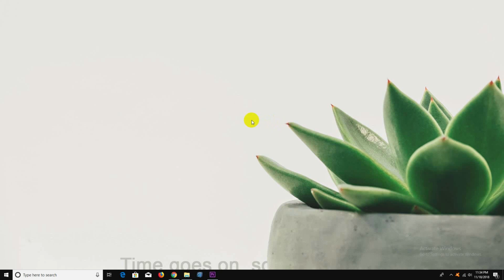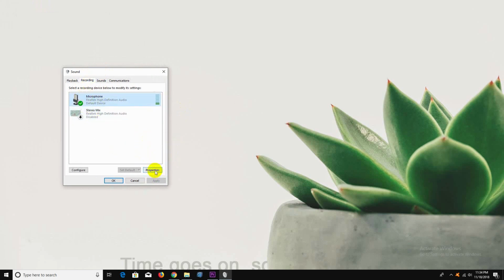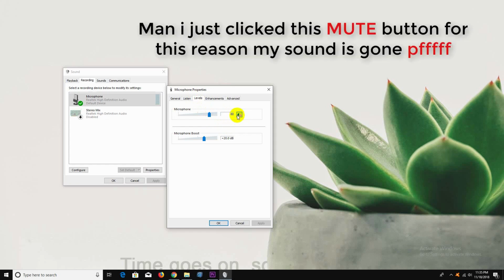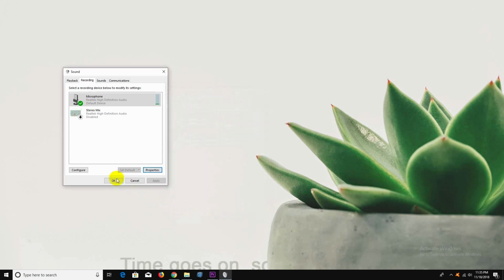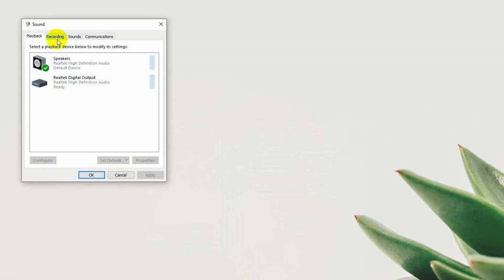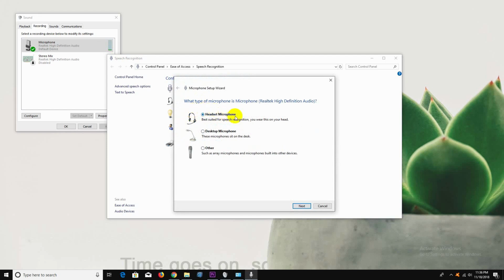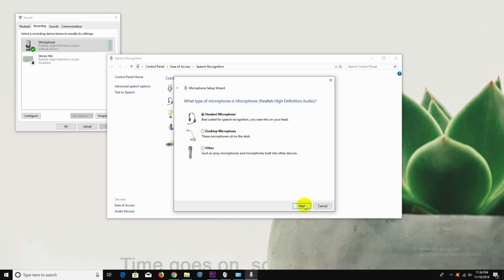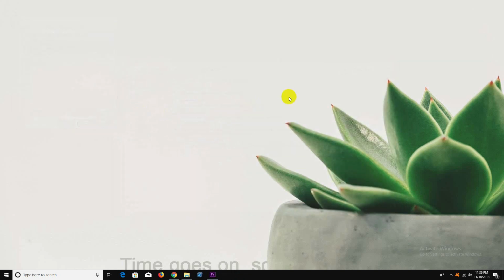How to Setup a Microphone in Windows 10 Easily - Fix Mic Problems!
setup microphone in windows is very easy. In this video, you are going to learn how can you do it.

You can apply this method to setup mic in any versions of windows.

For full understanding please watch till the end.

Get more helpful tech videos regularly.

Marjan Shofy